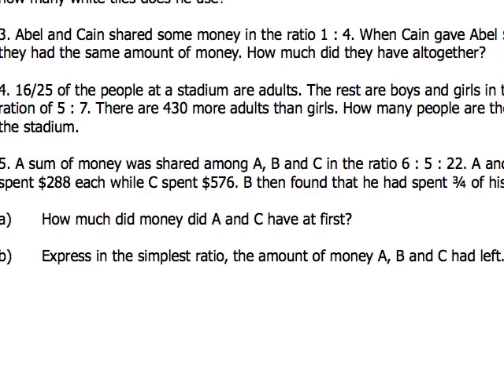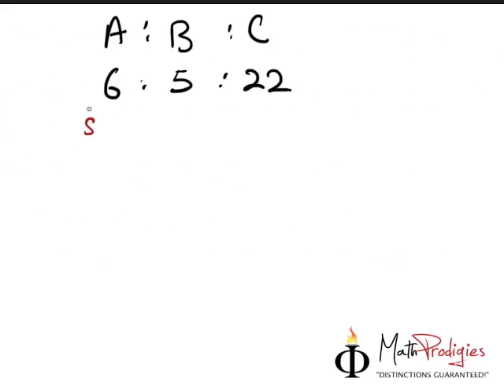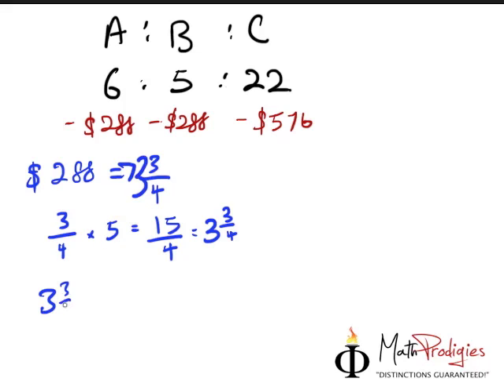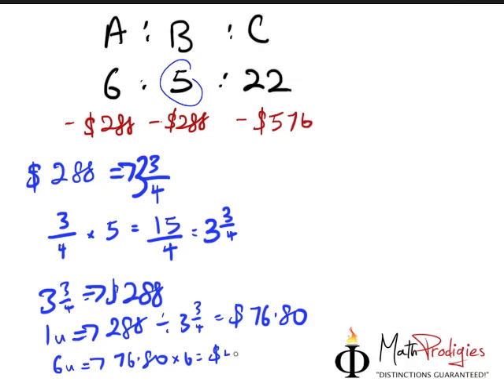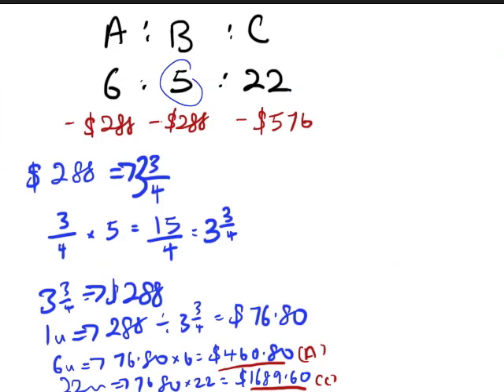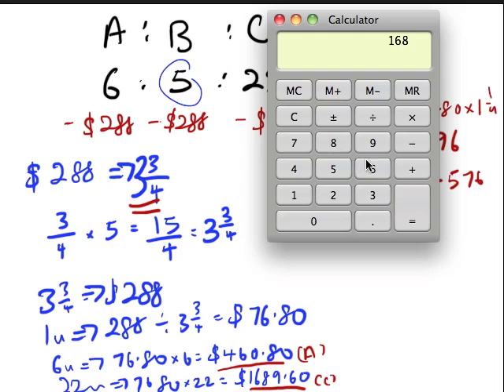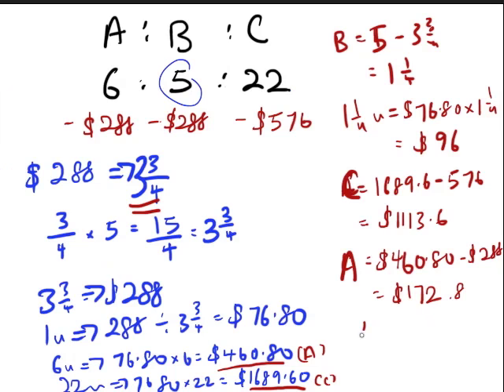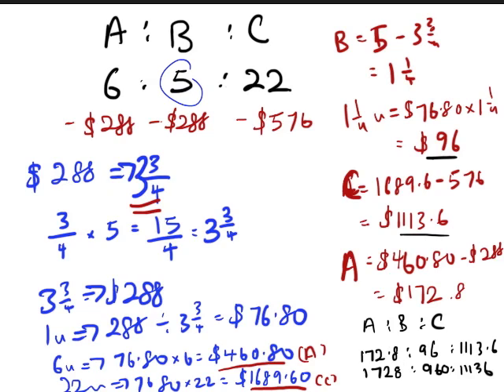‪29. Primary 5 Math Ratio‬